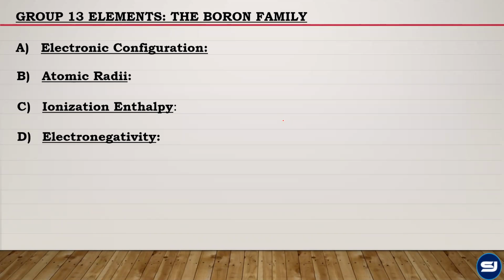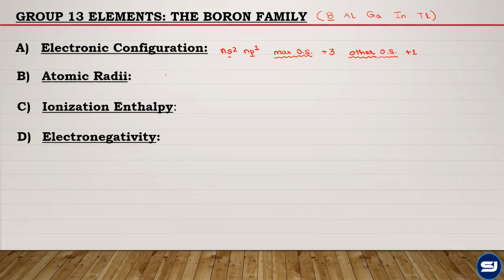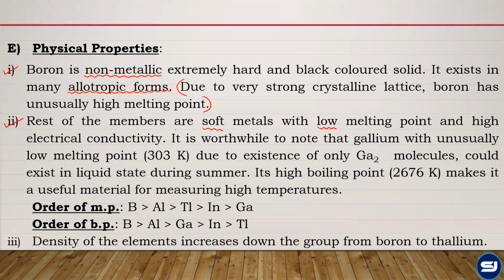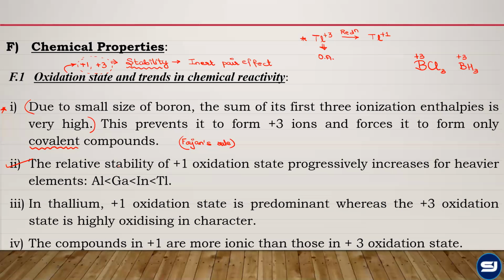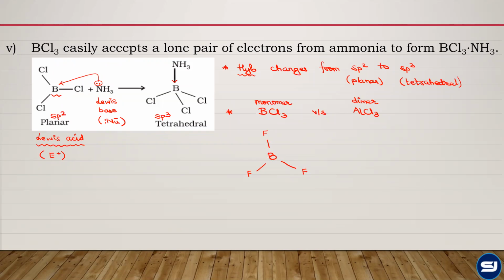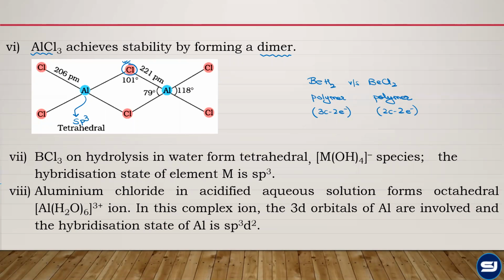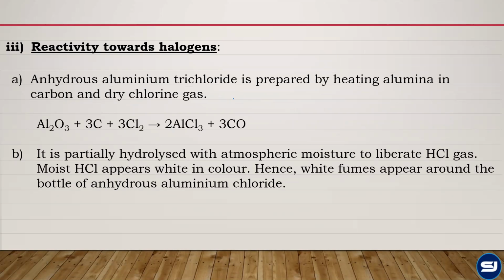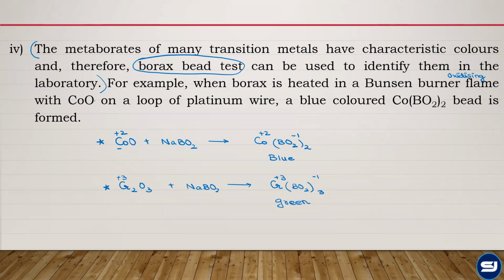NEET SESSION 1 : P BLOCK ELEMENTS | PERIODIC, PHYSICAL & CHEMICAL PROPERTIES | BORAX